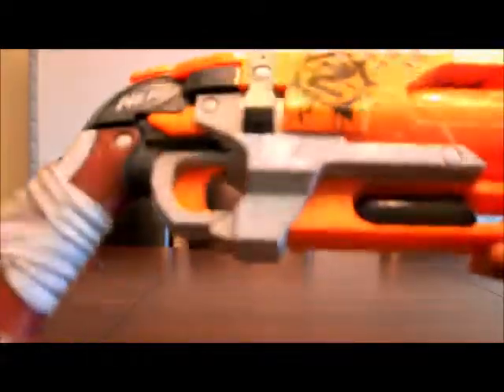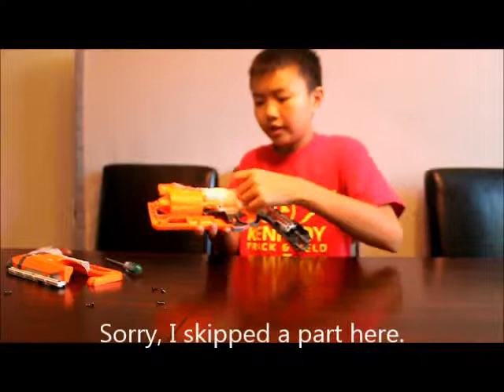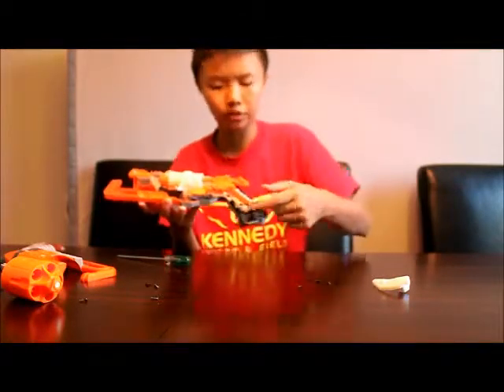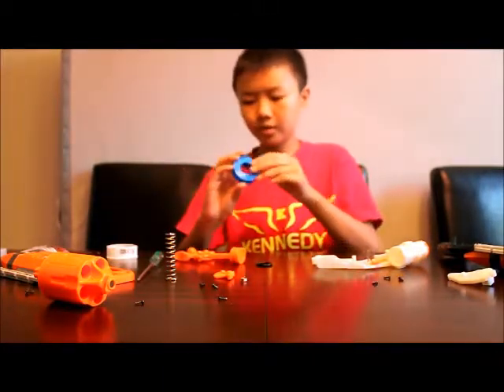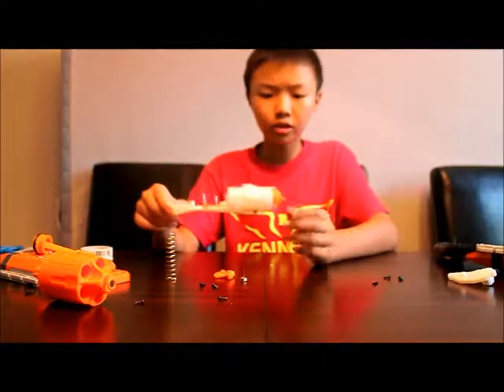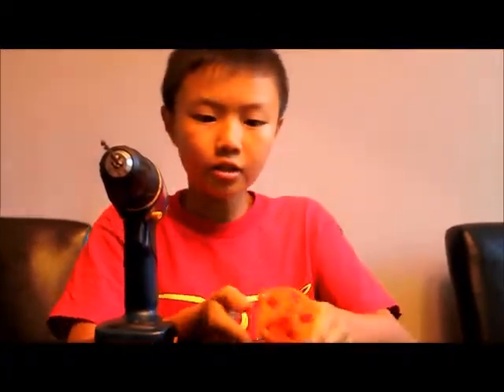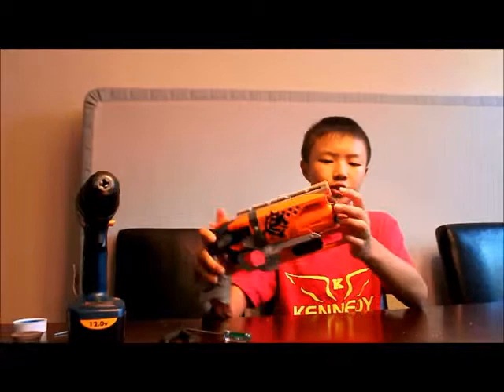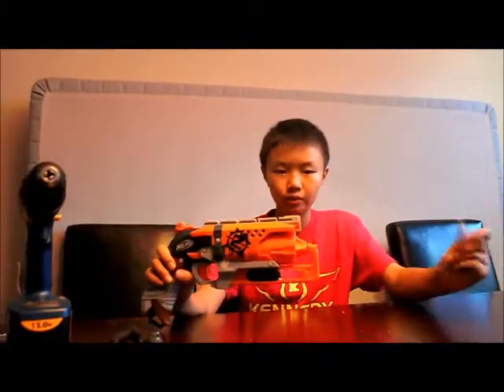AWESOME Nerf HAMMERSHOT MOD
This is the basic Nerf Hammershot Mod Guide.  This is a more difficult gun to mod, so I recommend this for intermediates. (like me)  The ranges did improve, but strangely the velocity actually went down.